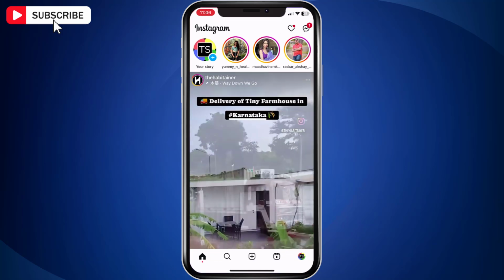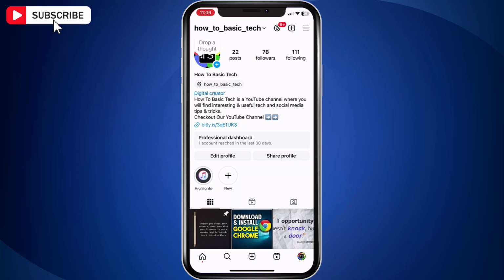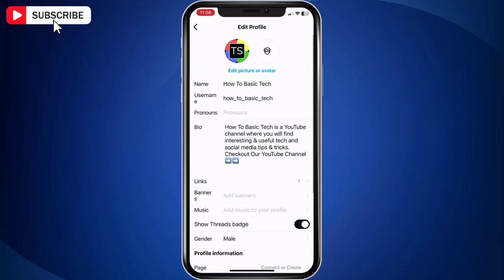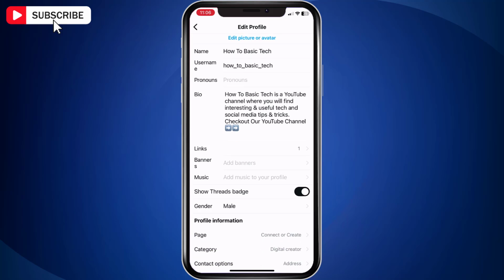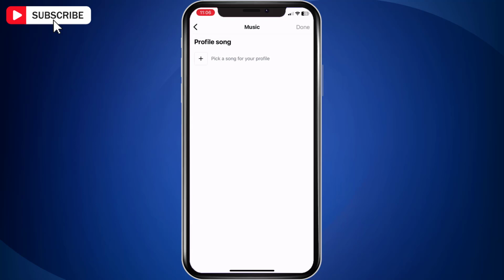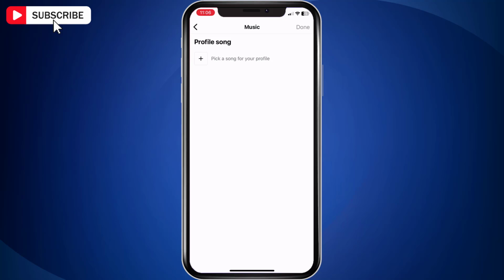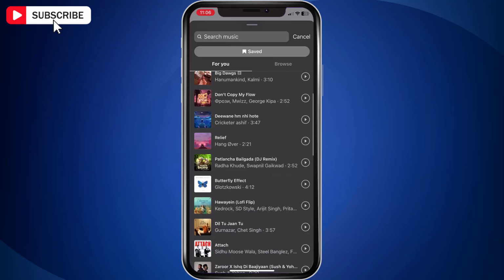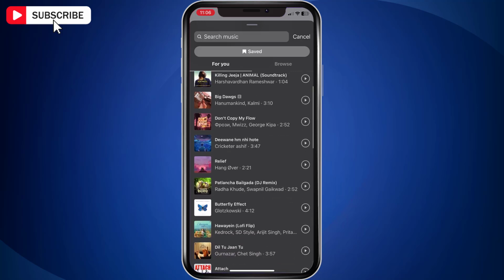How To Add Music To Instagram Profile | Instagram Profile Music Update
Add Music to Your Instagram Profile in Seconds.
Instagram keeps evolving with fun and creative features—and one of the newest additions is the ability to add music directly to your profile. Whether you want to showcase your current favorite song or express your mood with music, this feature lets you personalize your Instagram profile like never before.

This video will help you understand how to add music to your Instagram profile easily, without needing to post a story or reel. It’s a simple update that allows visitors to your profile to see and hear a track of your choice, playing a snippet of the song when they view your page.

Adding music to your Instagram profile is a great way to share your vibe, personality, or current mood with followers. Whether you're an artist promoting your own track, or just someone who wants their profile to stand out, this feature offers a fresh way to connect with your audience.

We’ll also talk about where the music appears, how long the preview plays, and what to do if the profile music option is not showing on your app. This guide works whether you're on iOS or Android and will help you troubleshoot if the feature isn’t visible due to app version or regional availability.

Stay ahead of the Instagram game by customizing your profile with a song that defines you. Make your bio more engaging, express yourself through music, and give your profile a personal touch in just a few taps.